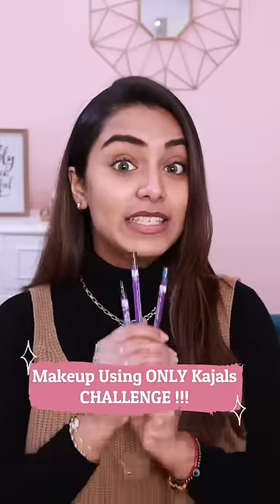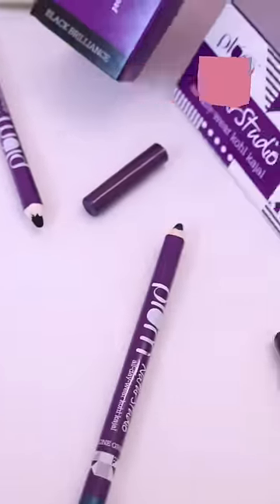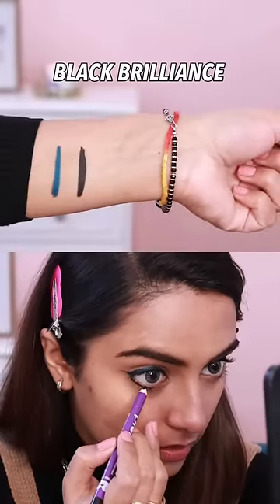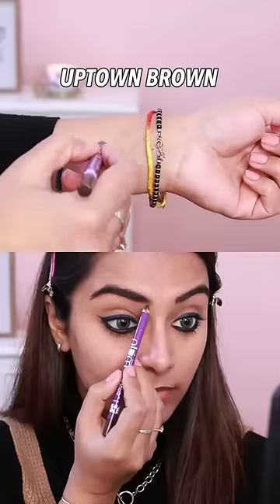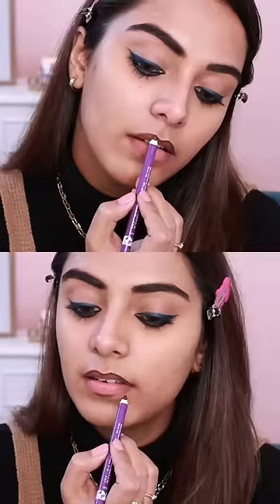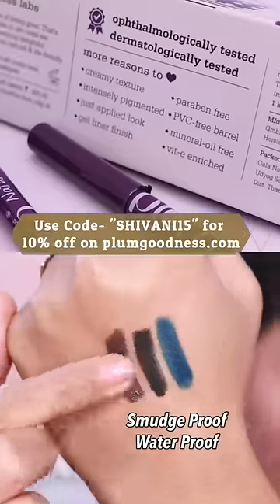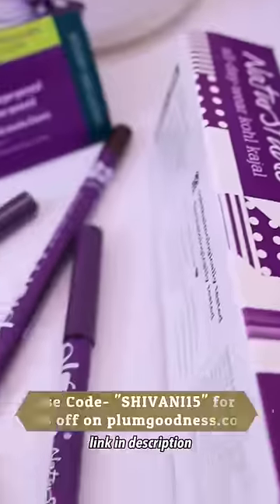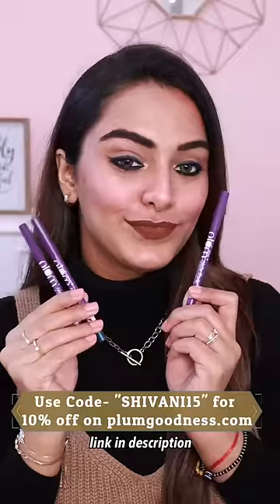Doing My Makeup Using *ONLY KAJALS* 😳Epic!! Full Face Of Kajals 😱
Nykaa code - HAPPYPLUM